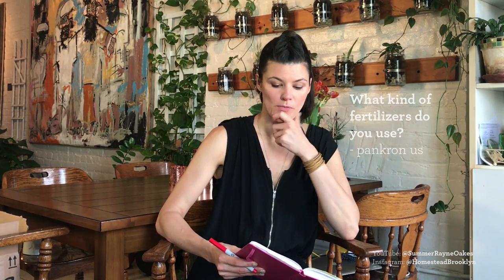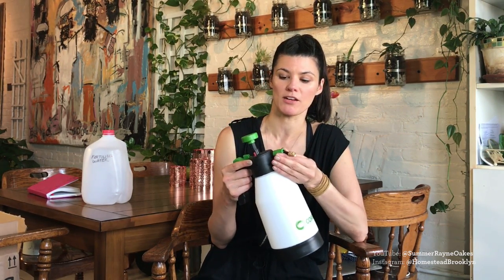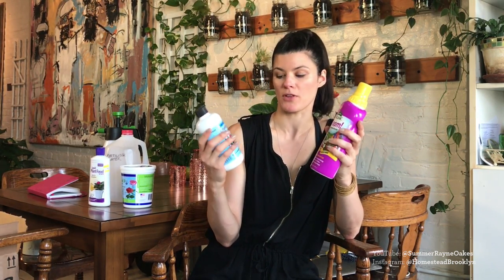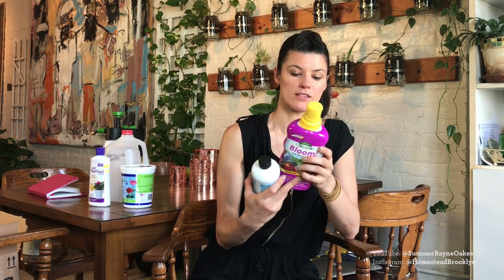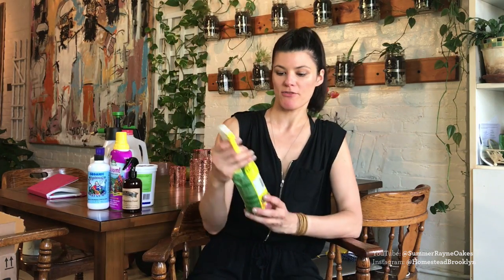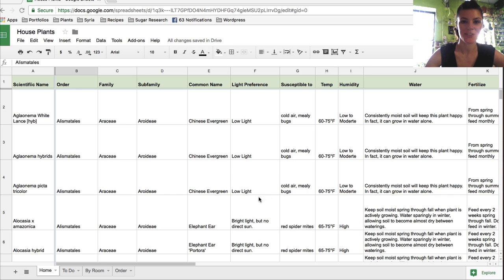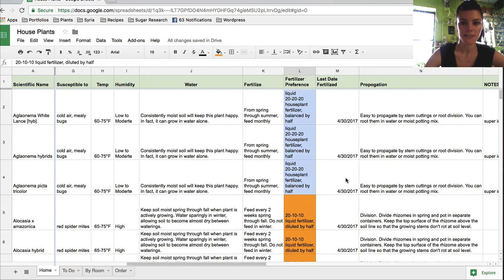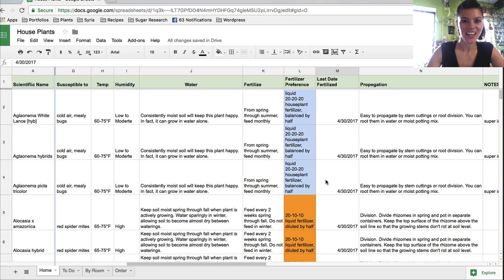Best Fertilizers + Fertilizing Schedule — Plant One On Me — Ep 012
In this episode we talk about something that we all try to get out of: fertilizing our plants! Don't worry—it's not as hard as it looks; we just have to make time for it.

People have asked about the Fertilizing Spreadsheet I use. Good news: you can get a free copy of the 30 Houseplant Care Spreadsheet by signing up to the Homestead Brooklyn newsletter And I also include a more robust copy of the 300 Houseplant Care Spreadsheet in my Houseplant Masterclass for all those interested. Also, if you're curious for the fertilizer links, you can go